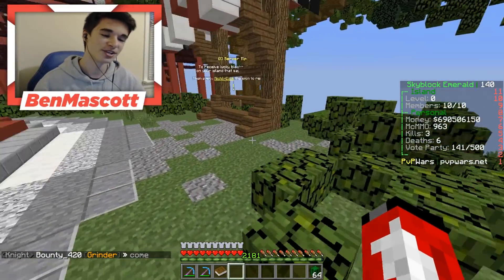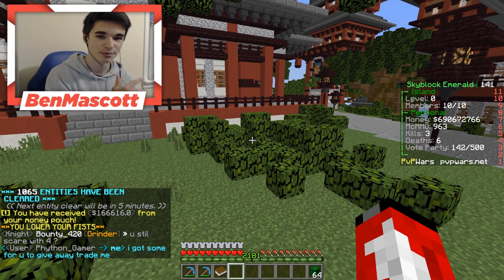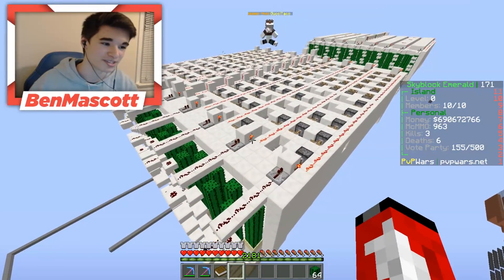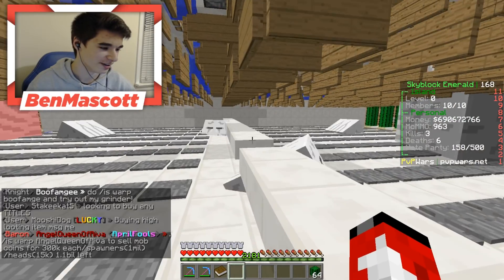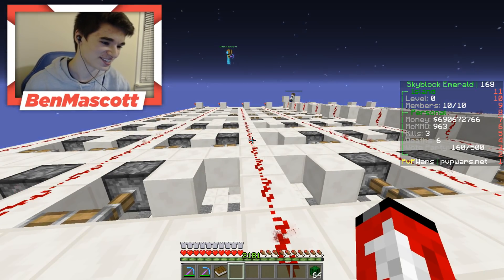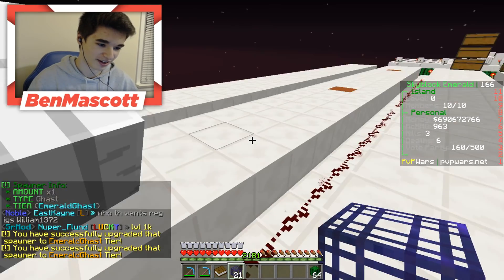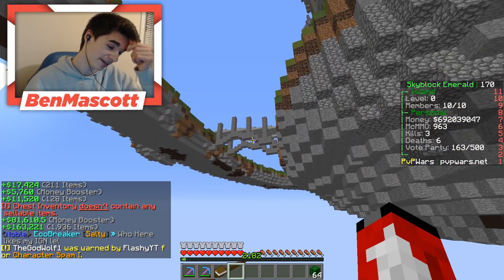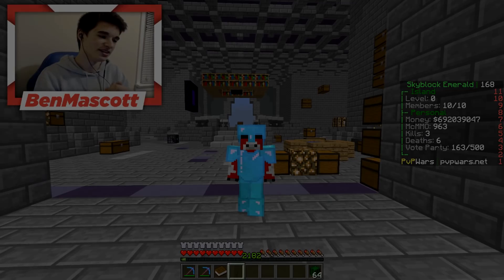Showing off the $4,000,000,000 A DAY Ghast FARM!! | Minecraft Skyblock (PvpWars)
"SHOWING OFF The $4,000,000,000 A DAY GHAST FARM!" - Welcome to Minecraft Multiplayer Skyblock! Skyblock is a gamemode that requires not only the intelligence on growth, but the knowledge on how to further expand and become the richest. In this gamemode you strive to become the richest island alongside your friends. The main goal is to grow and become dominant!

My Island Members:
- GucciTaco
- SafeDrift
- Imtrippin
- Honeth
- PvpWarsAdmin
- _Soren_
- Bram Bram